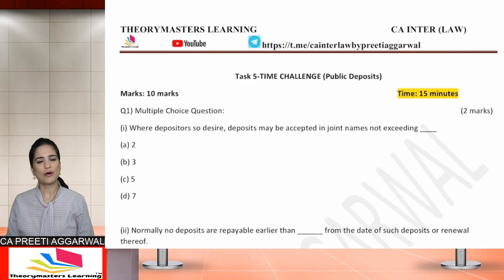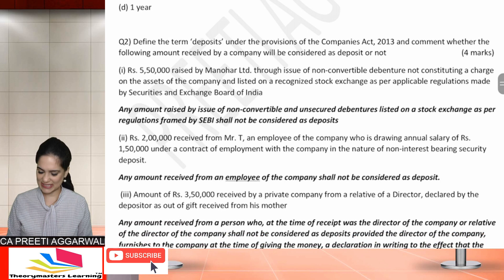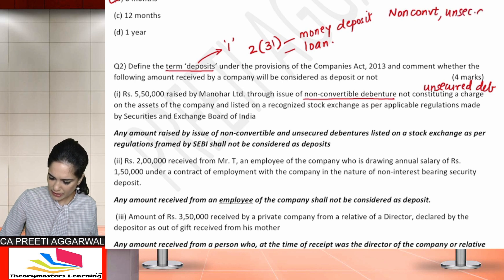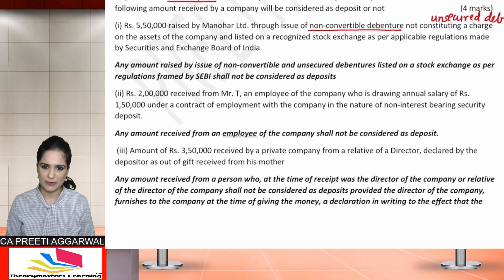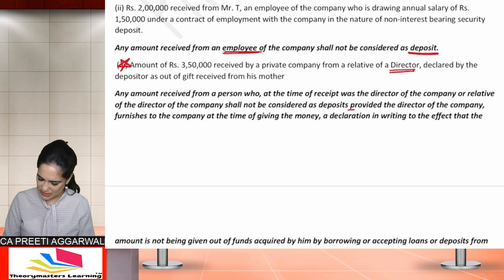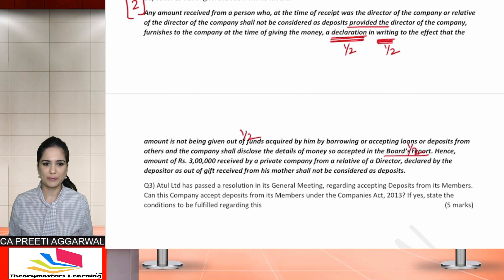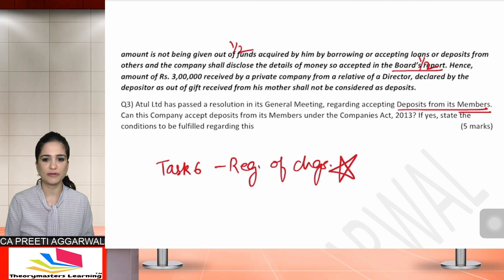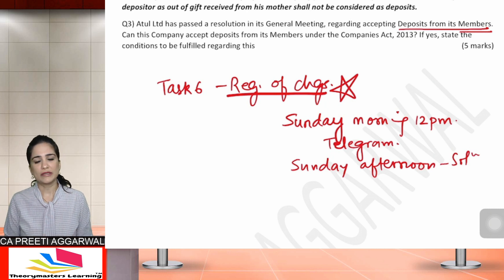Public Deposits || CA INTER LAW || Taks#5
For provisions related to acceptance of deposits from members

Telegram Link for CA Foundation Students